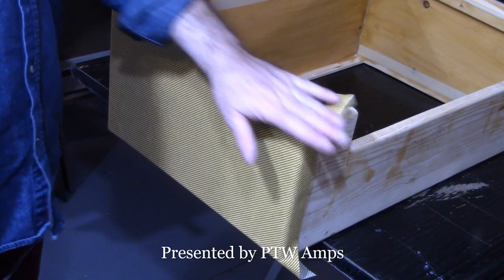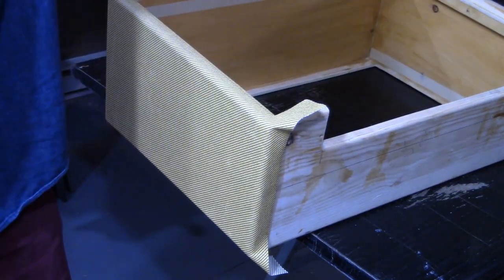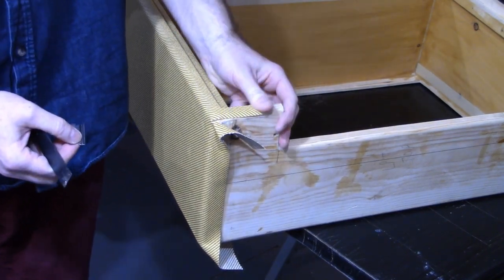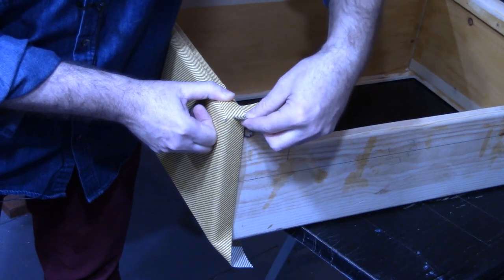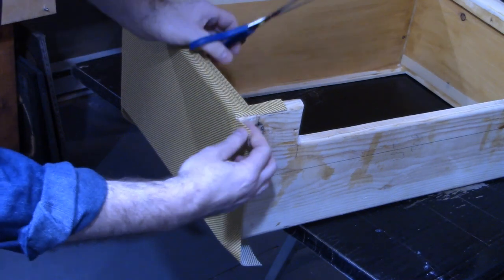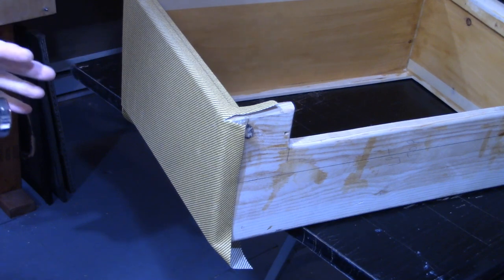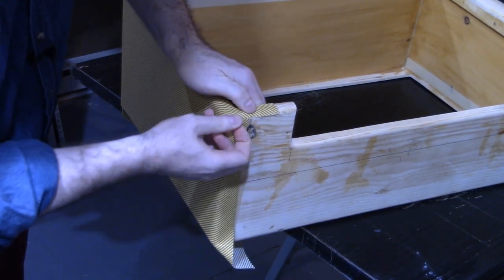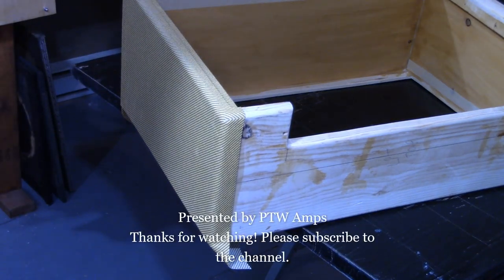How to make clean corners on an amp or speaker cabinet covering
This video demonstrates  the process of cutting and applying the corners in tweed or vinyl for a clean look during the covering of guitar amplifier or speaker cabinets.

Tools required:
- Sharp cutting tool (I use Stanley hardware-style razor blades)
- Metal square or ruler
- Heat gun (or hair dryer) with a lower-heat setting

The "tweed" (actually twill) or vinyl is first applied to the cabinet using a brush-on latex contact cement (LePage or other brands). A longer video to be produced later will go into such details.